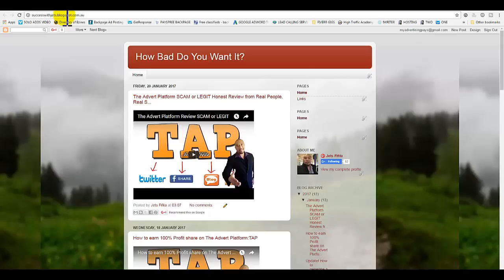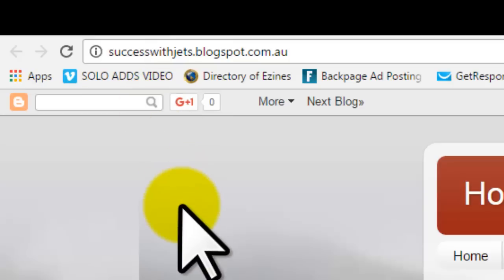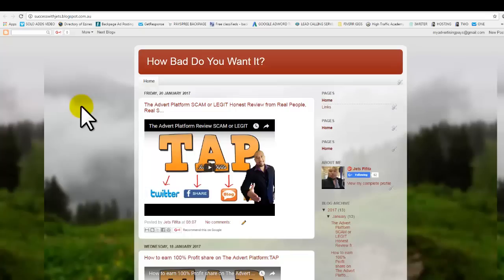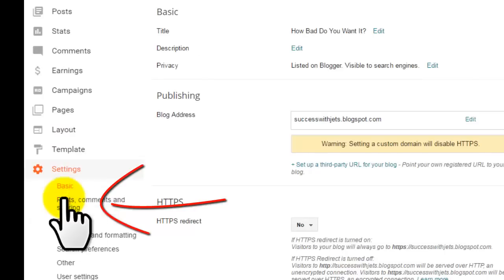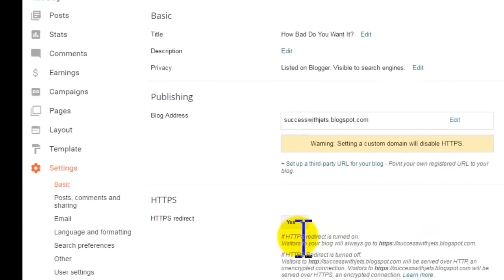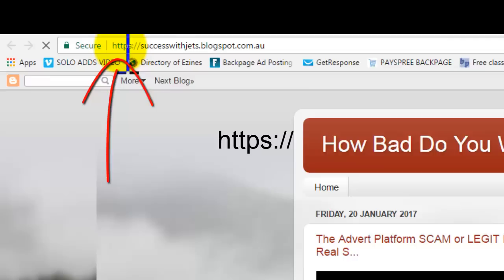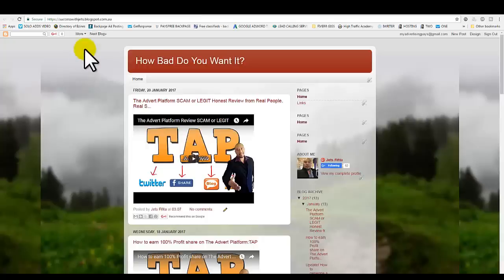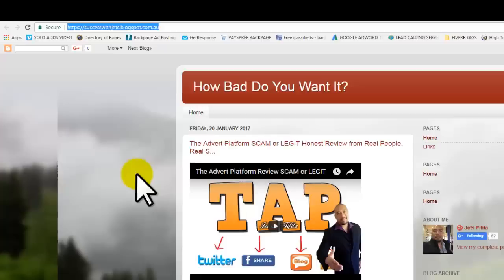The Advert Platform: How to convert HTTP to HTTPS on Blogger TAP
How to convert Blogger HTTP to HTTPS on The Advert Platform aka TAP
We take your message and apply it to our unique sharing platform where thousands of our members share it to their Facebook.
We have the means to track each and every campaign with easy providing you with real-time data.